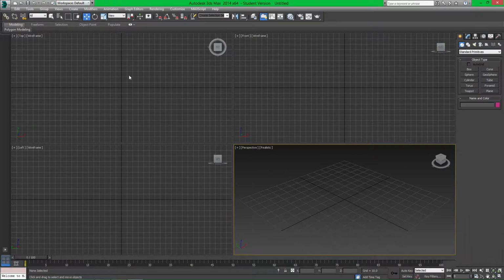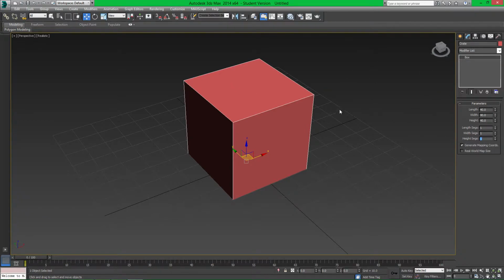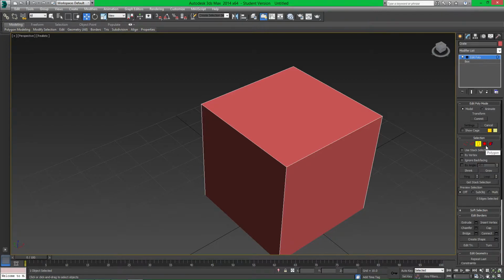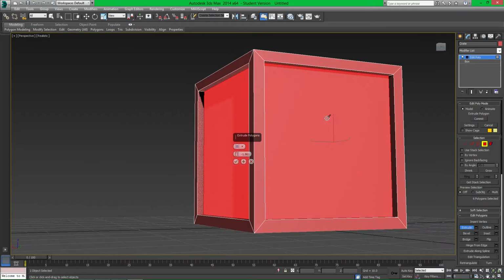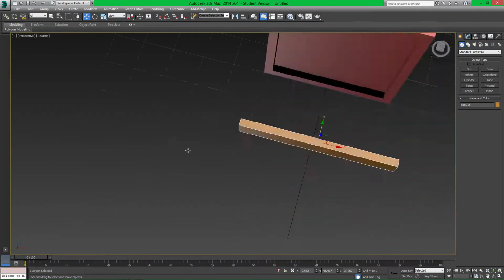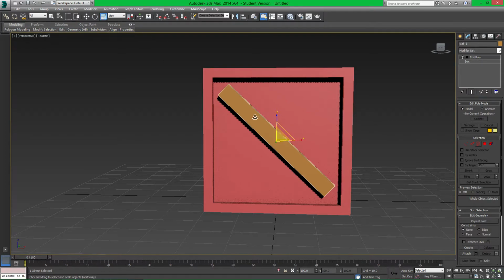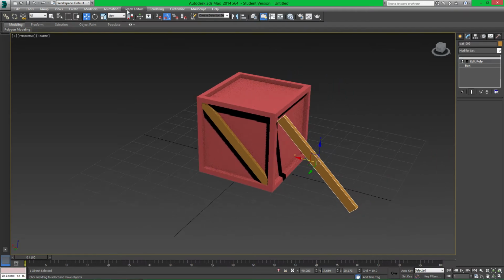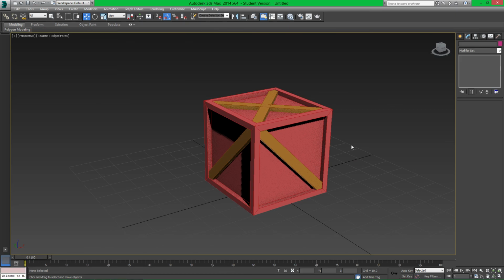Lesson 1 Part 1/3: Box Modelling a Game Ready Crate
In this first part of this two part tutorial, we will be looking at some basic box modelling techniques. We will start by creating a primitive object, editing this using EDIT POLY, using inset and extrude to create a basic crate and then create some optional slats.

What we Focus On:

Creating new Primitives
Insetting
Extruding
Optimisation